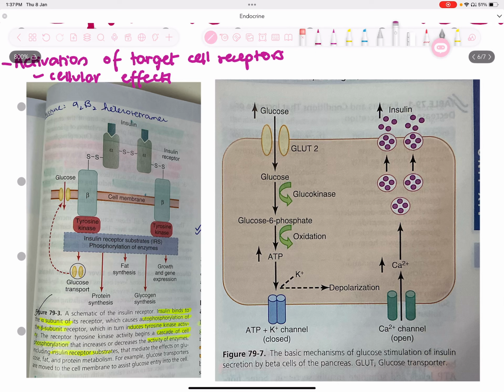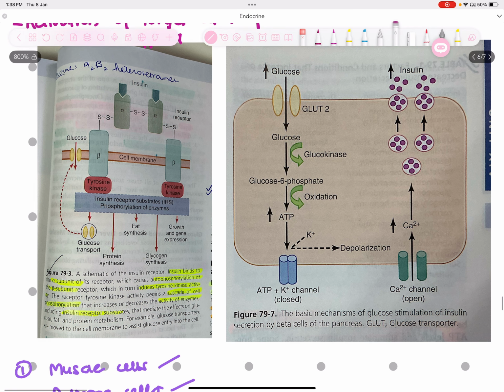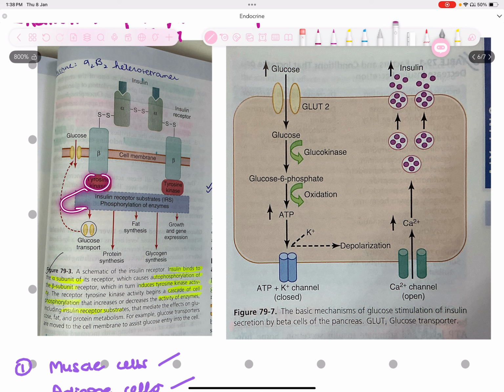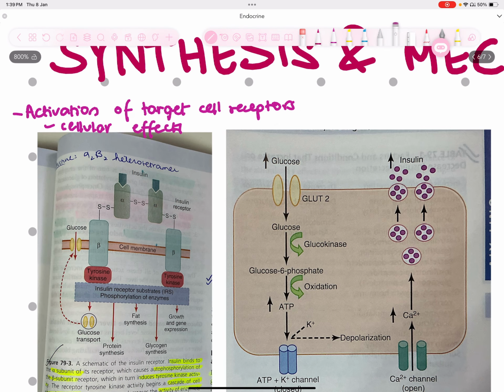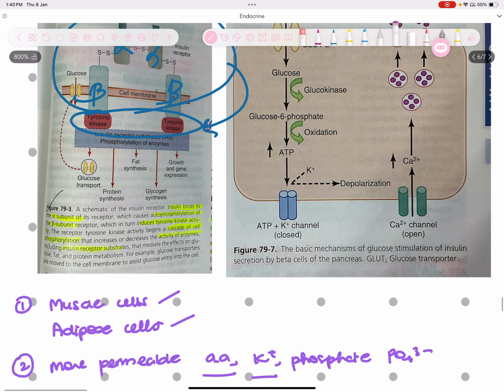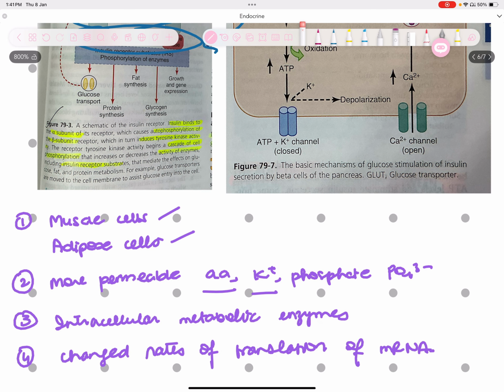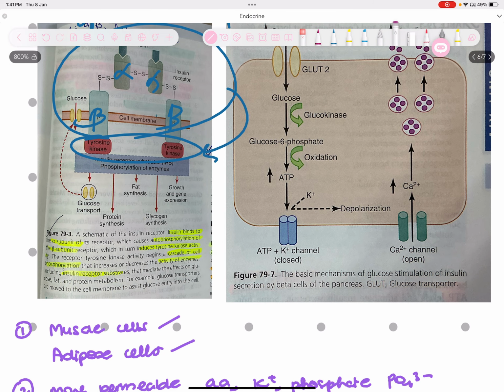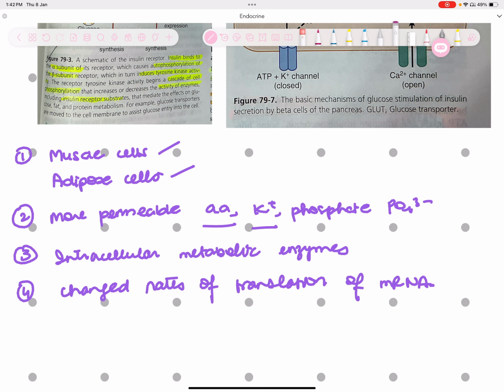Activation of target cell receptors by insulin and resulting cellular effects